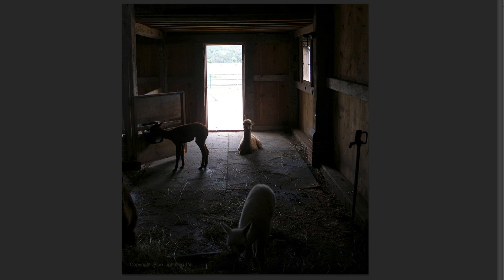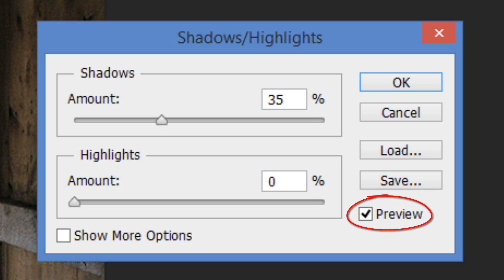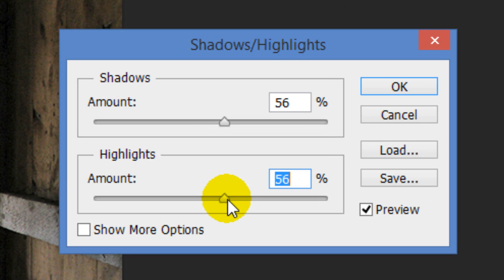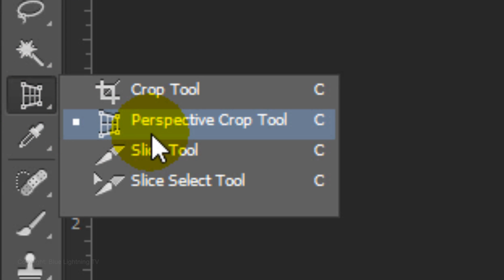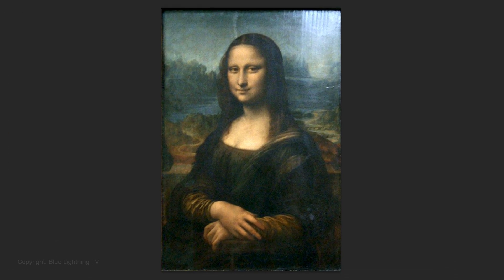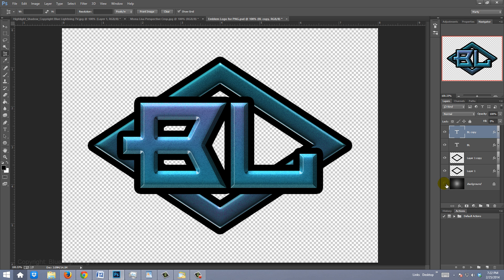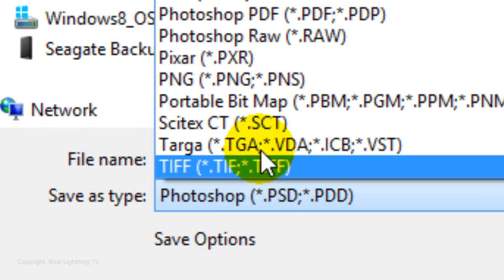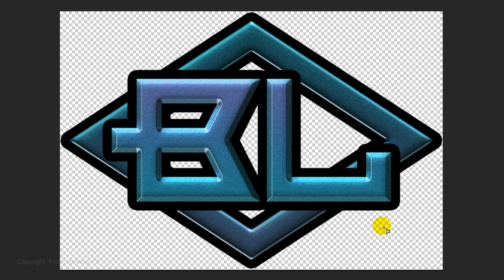Photoshop Tutorial Tips: Shadows/Highlights, Perspective Crop, PNGs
Photoshop CC tutorial showing how to use the Shadows/Highlights feature, the Perspective Crop Tool and how to save images without their backgrounds by saving them as PNGs.